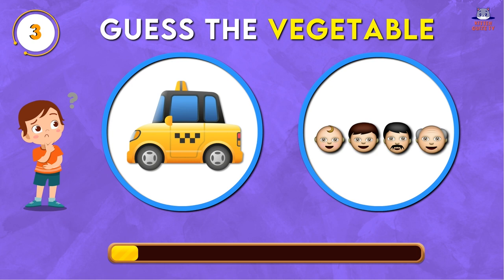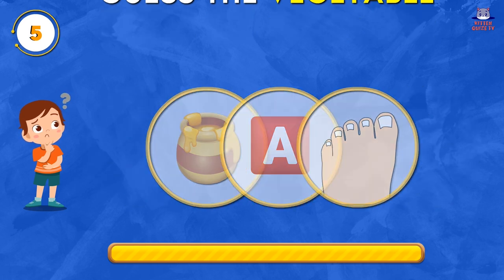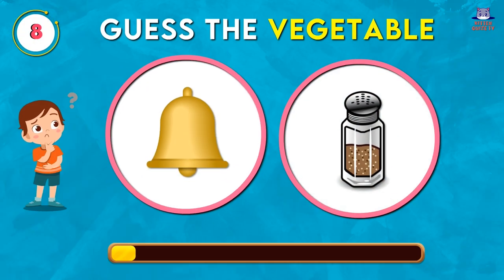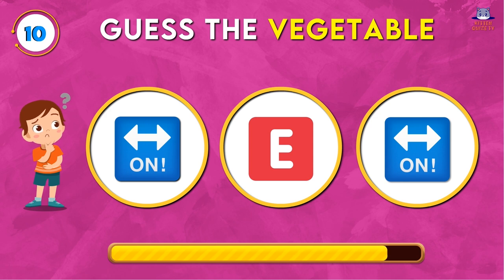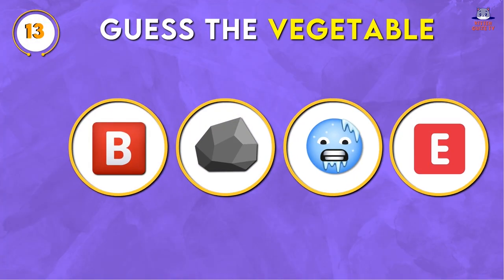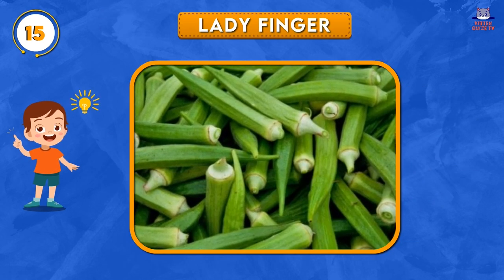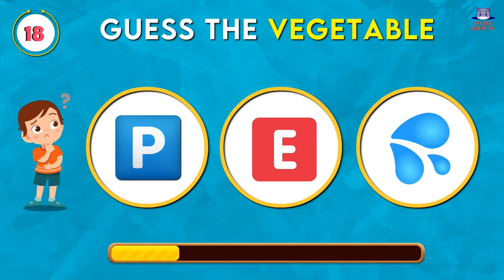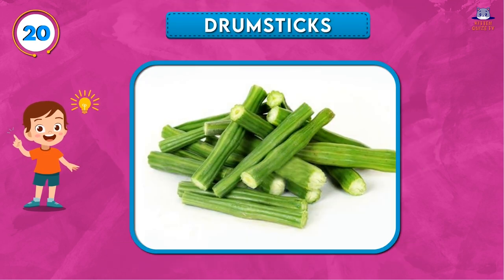🥦🍅Can You Guess the Vegetable by Emoji?🍆🥕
Can You Guess The Vegetable By Emoji? | Emoji Challenge | Emoji Puzzles

Here are some emoji puzzles that will test your brain!
You have to guess a Vegetable  based on the emojis shown within 10 seconds!
This is a fun food emoji quiz you can play with your friends and family! Food game Emoji Challenge!